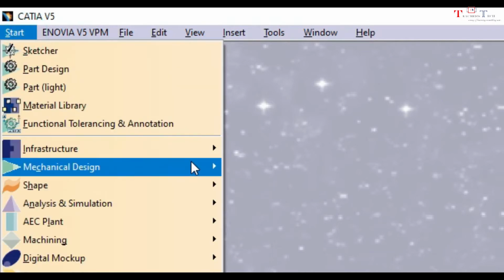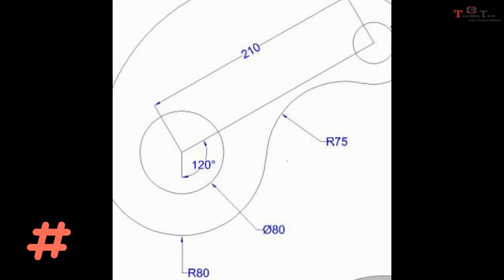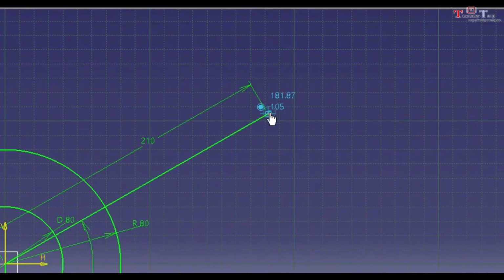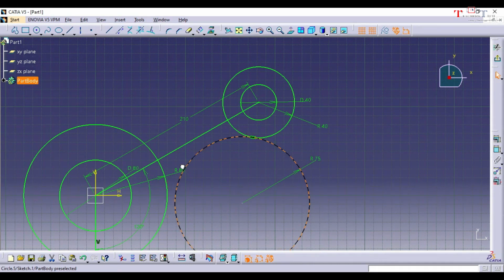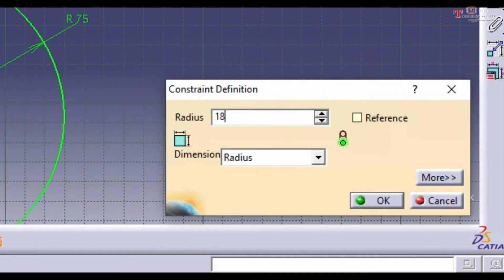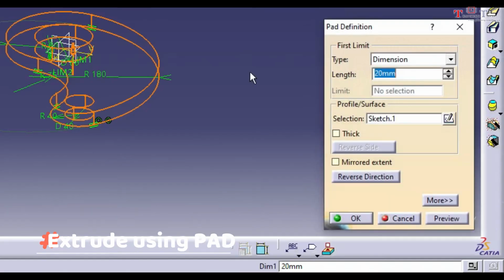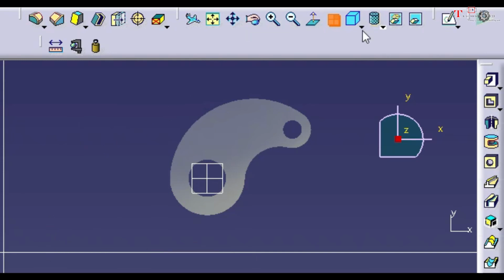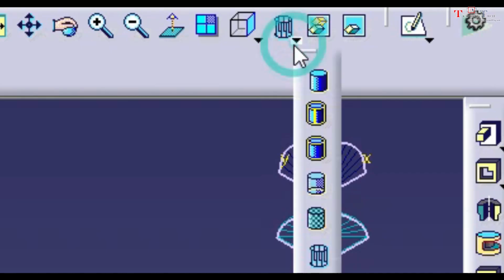CATIA V5 FOR BEGINNERS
This video contains some basic exercises of Catia v5 software. Students can practice these drawings if you were new to the Catia v5 environment.

Students can post your doubts in the comment section.

If you like to be a part of our journey,